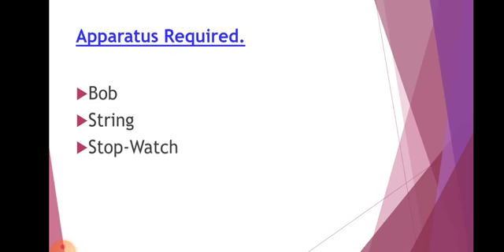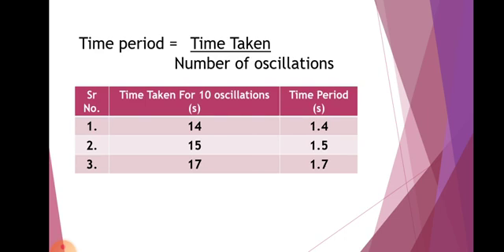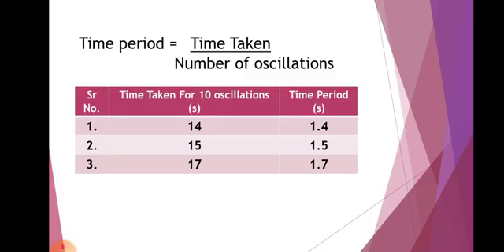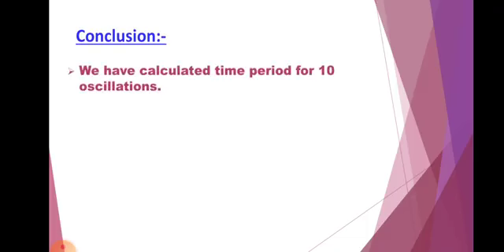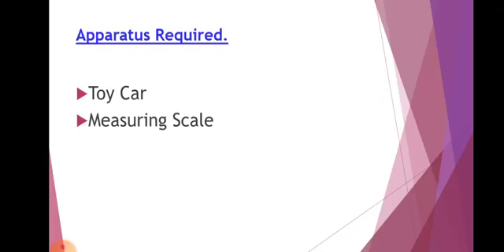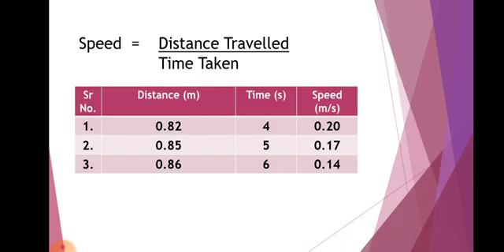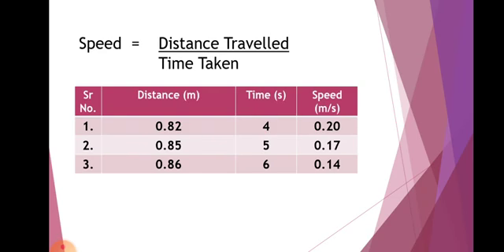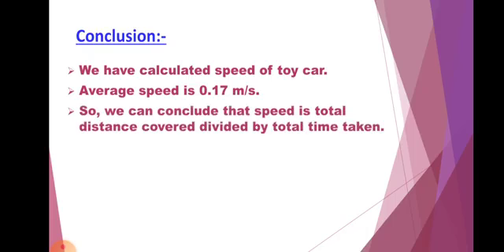Ch:13 Motion and Time activity(Std:7)